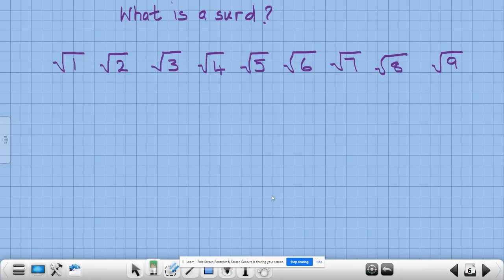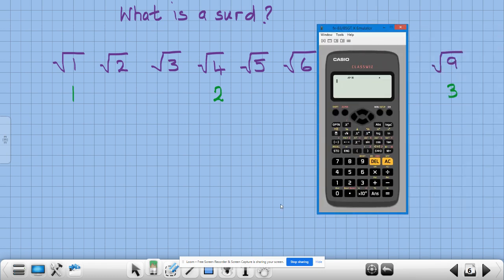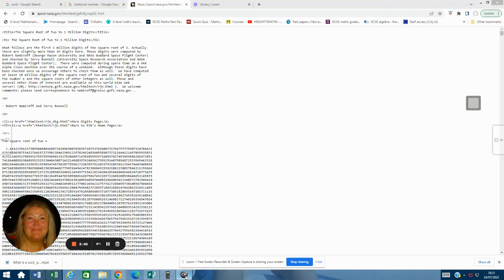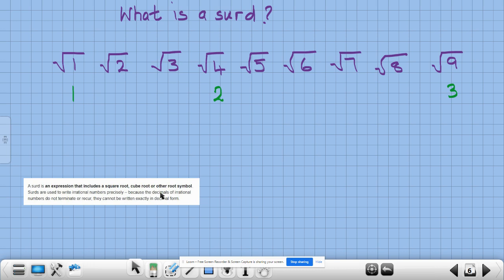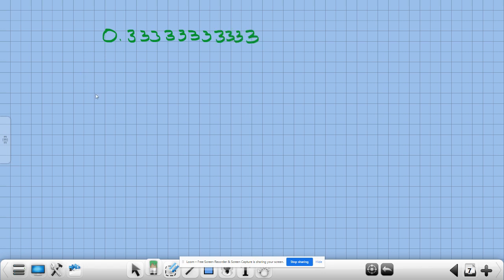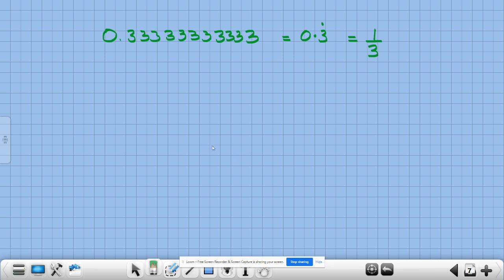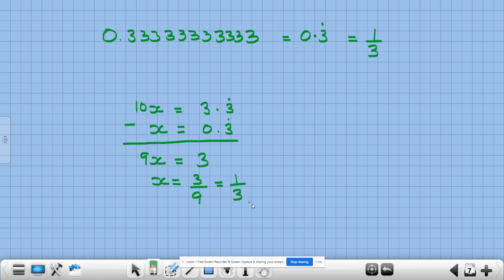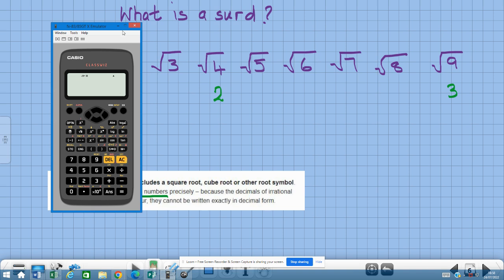What is a surd part 2